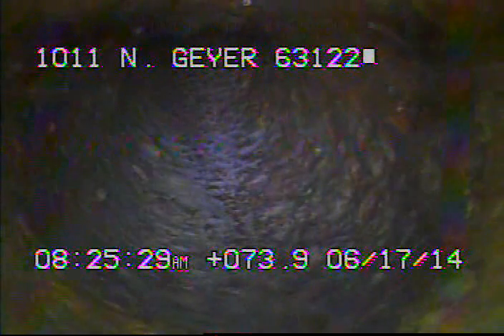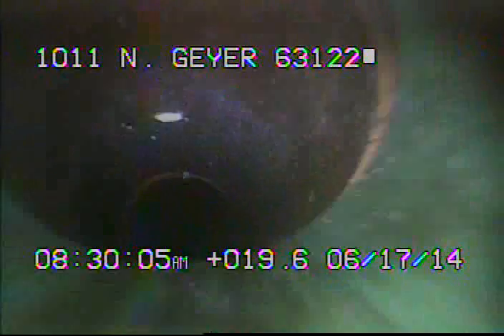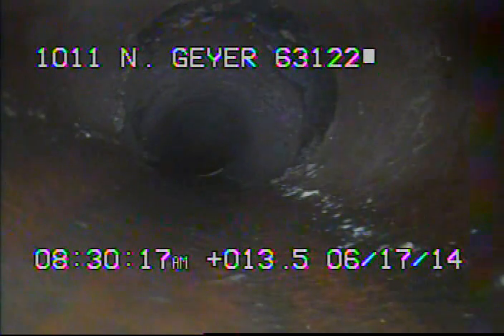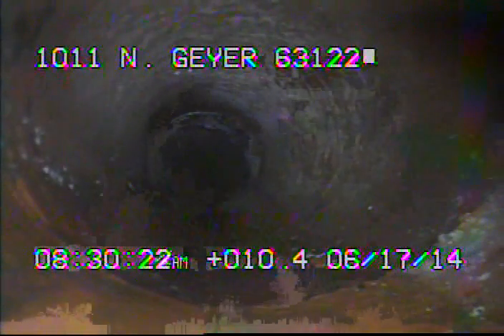1011 N Geyer 63122